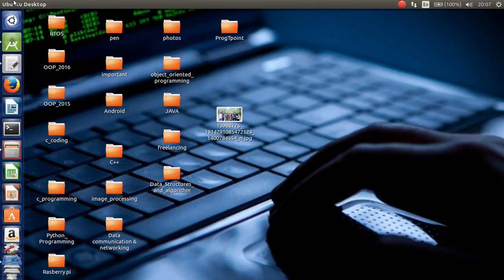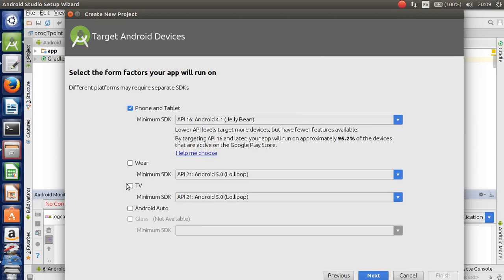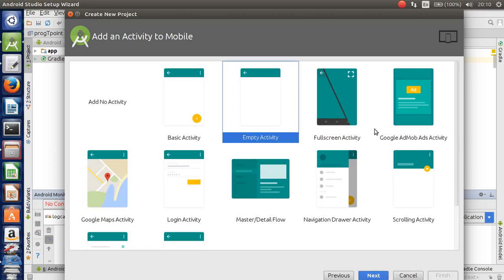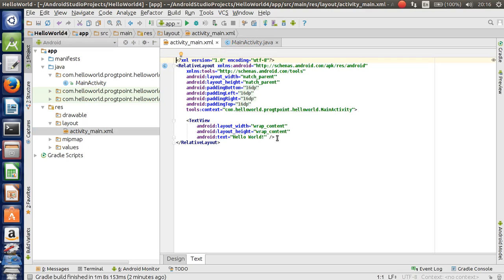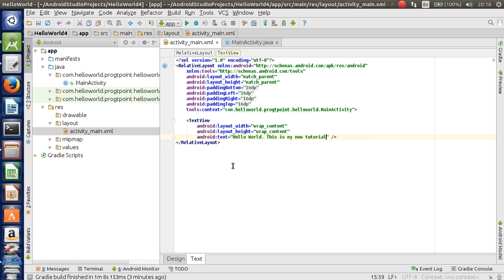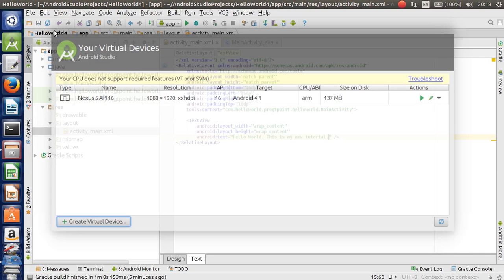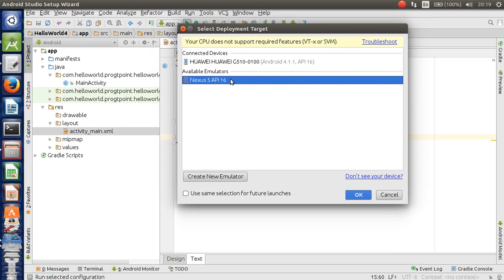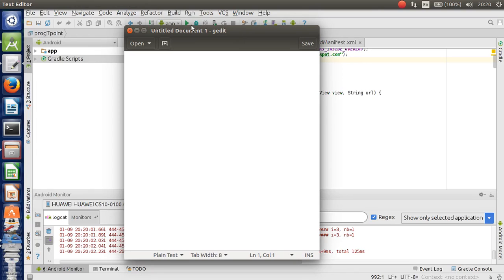Android Tutorial sinhala - Hello World android app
This video about android hello world app in sinhala.